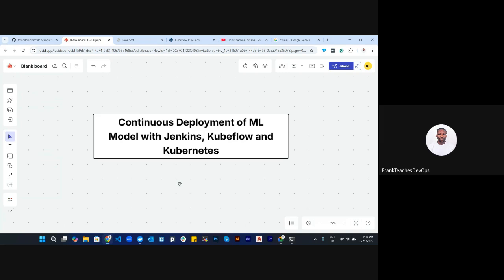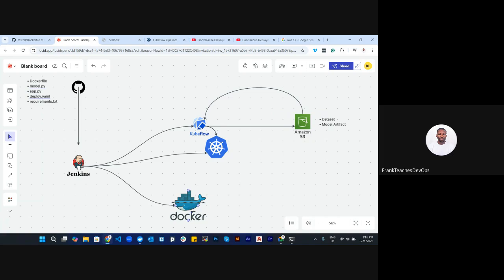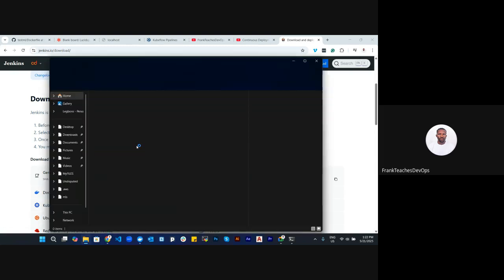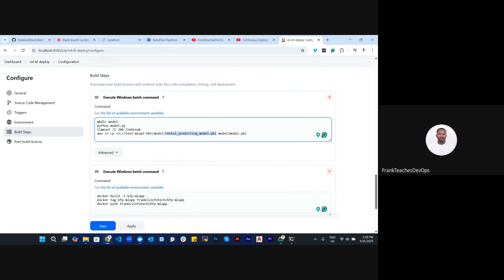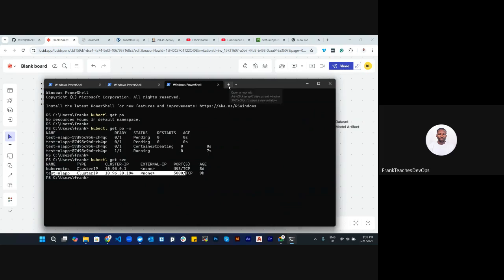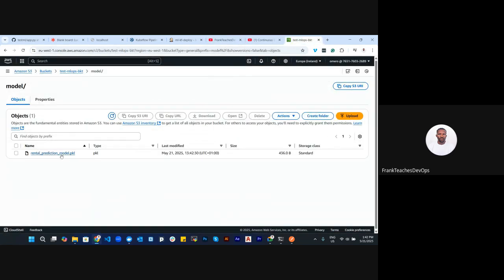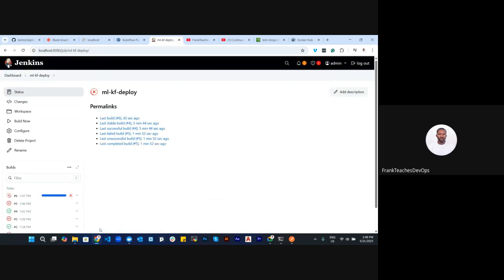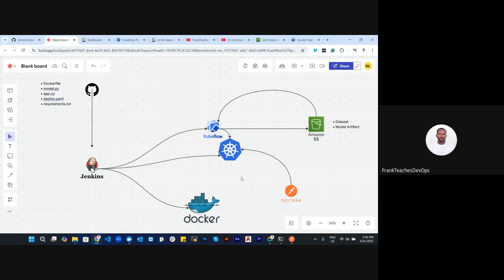Continuous Deployment of ML Model with Jenkins, Kubeflow and Kubernetes | MLOps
In this video, we take a deep dive into setting up a Continuous Deployment (CD) pipeline for machine learning models using Jenkins, Kubeflow, and Kubernetes.

Learn how to automate the deployment of ML models from training to production, ensuring faster and more reliable model updates.

What You'll Learn:

- How to set up a CI/CD pipeline for ML workflows
- Integrating Jenkins with Kubeflow Pipelines
- Deploying ML models to a Kubernetes cluster
- Automating retraining and redeployment
- MLOps best practices for scalability and reliability

💡 Whether you're a DevOps engineer, MLOps enthusiast, or data scientist looking to streamline your ML deployment workflows, this video is for you.

📌 Tools Used:

- Jenkins
- Kubeflow
- Kubernetes
- Docker
- GitHub
- AWS S3